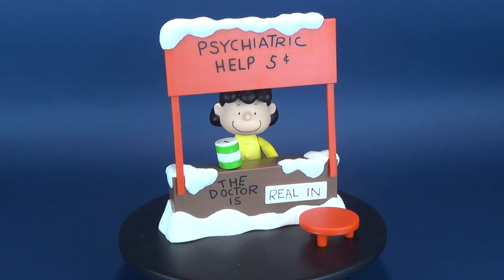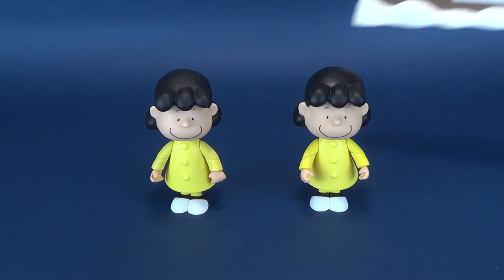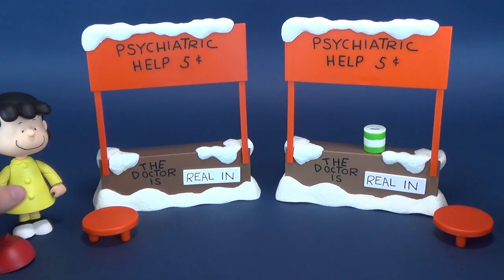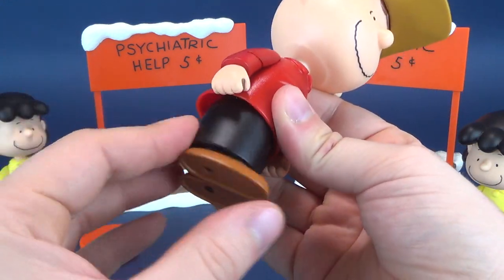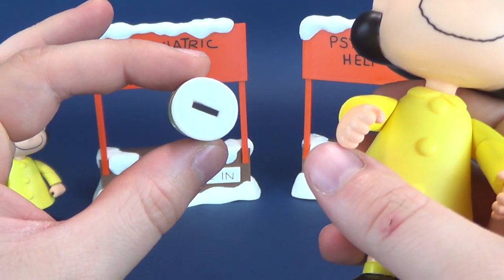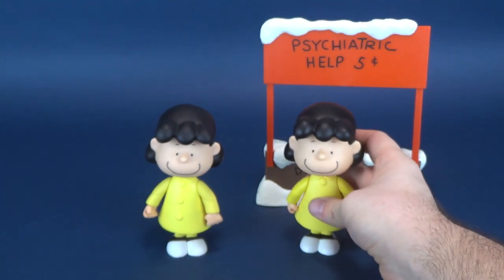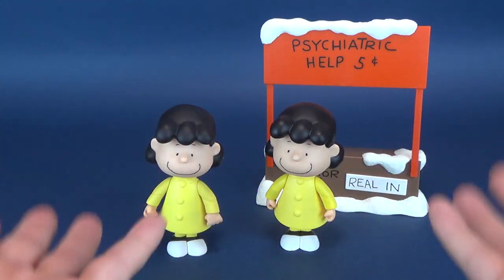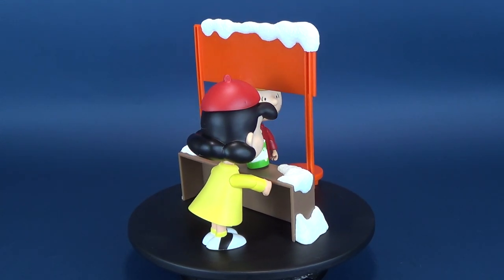Christmas Spot 2018 | Memory Lane Charlie Brown's Christmas Lucy Van Pelt